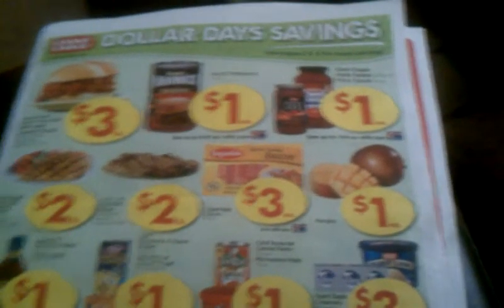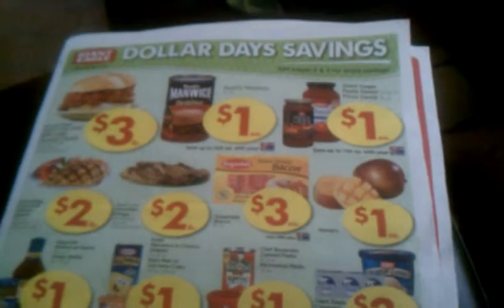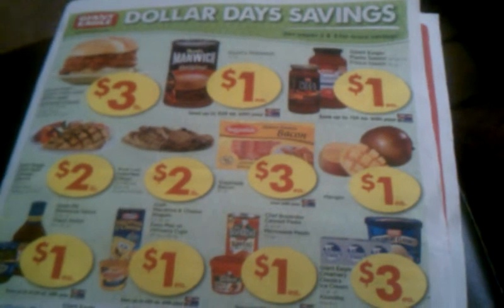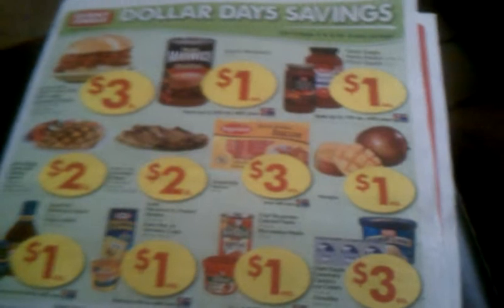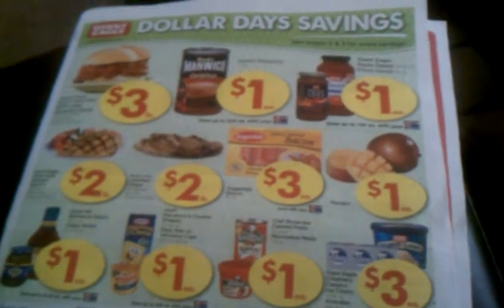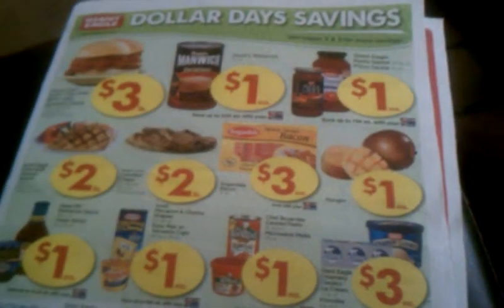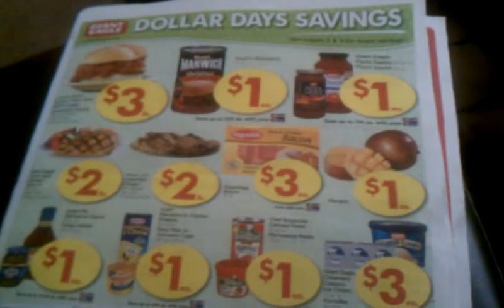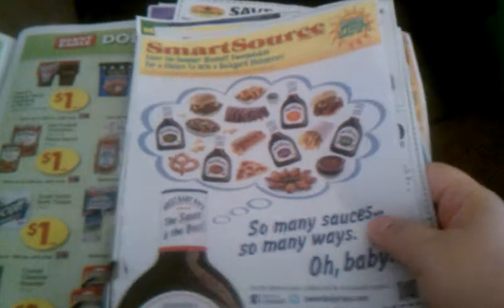Free Bounty Napkins @ Giant Eagle 6/21/12